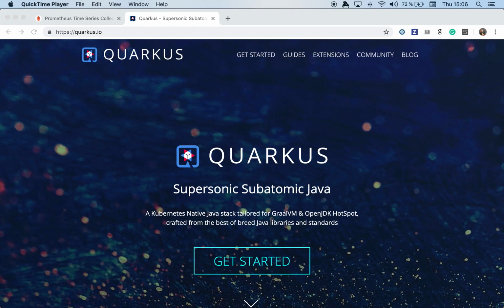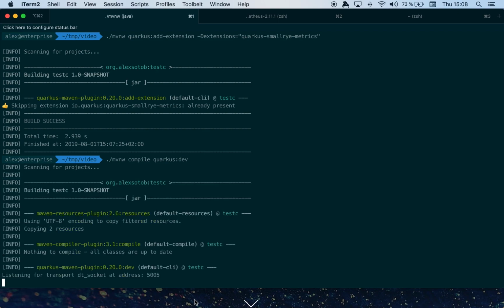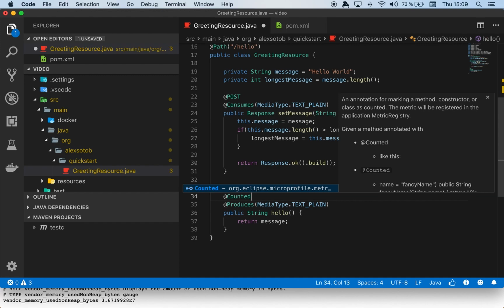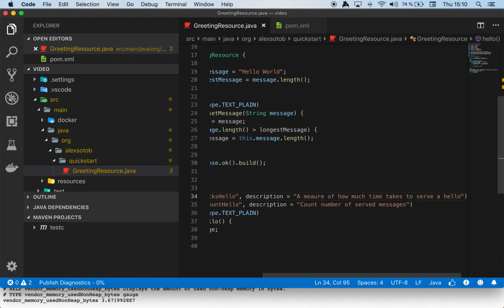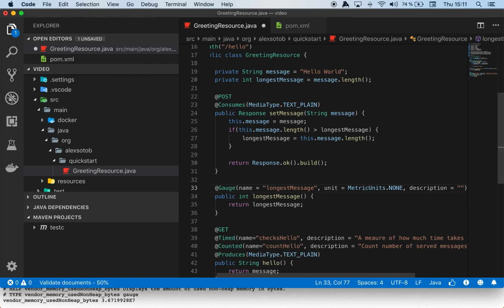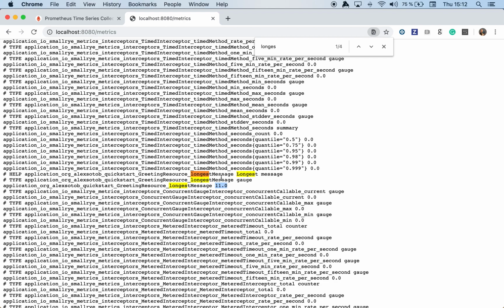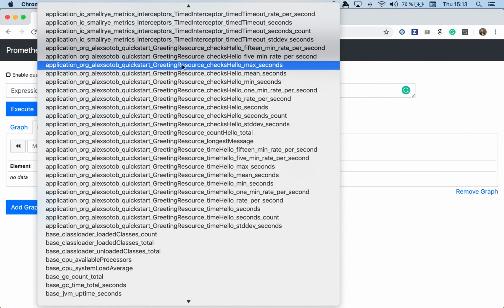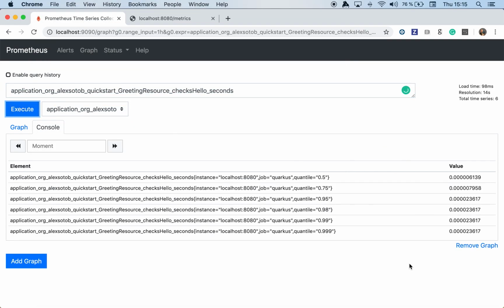Integrating Quarkus with Prometheus